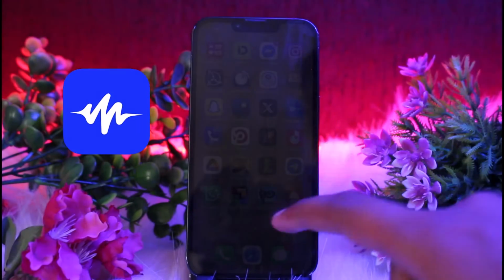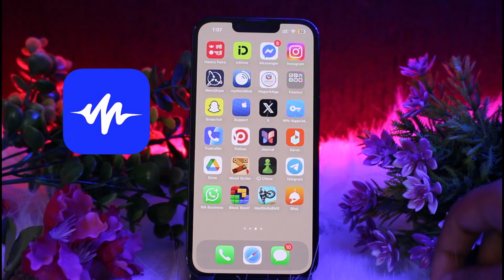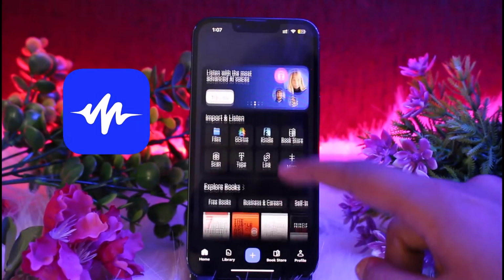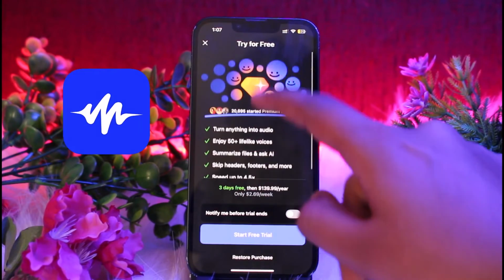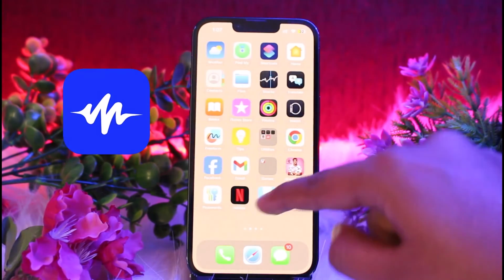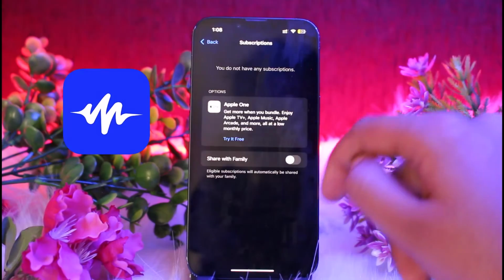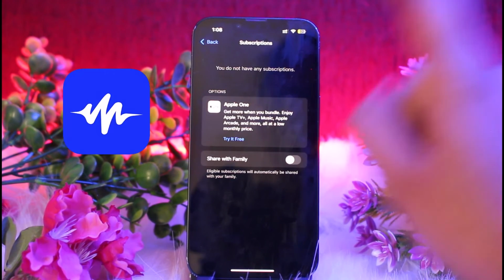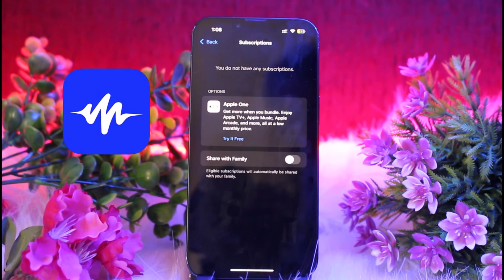How to Stop Speechify Subscription (Step-by-Step) - 2025